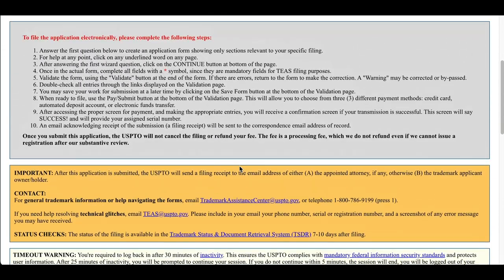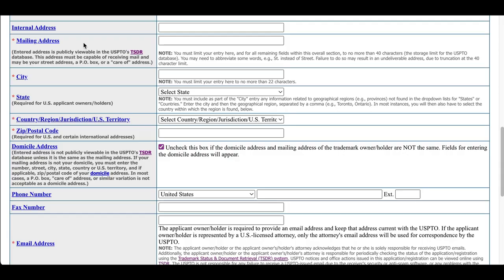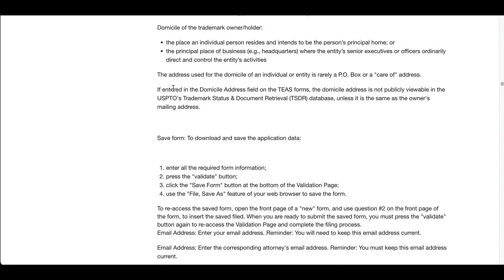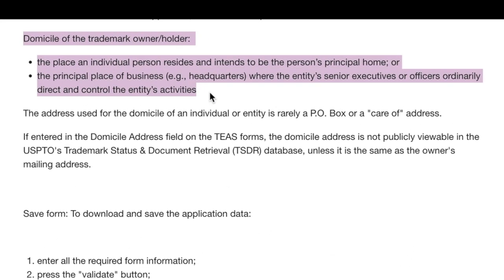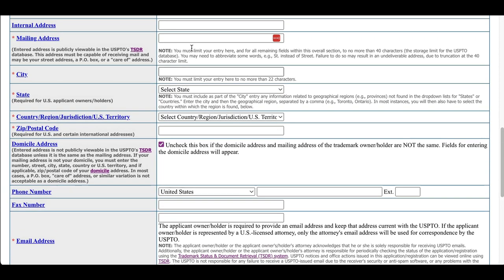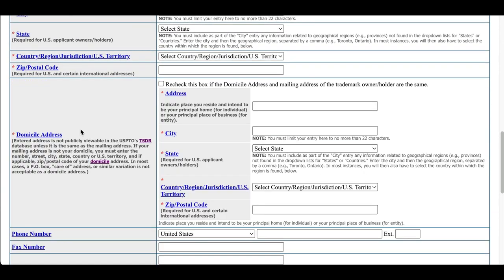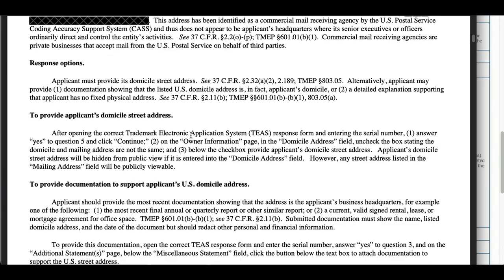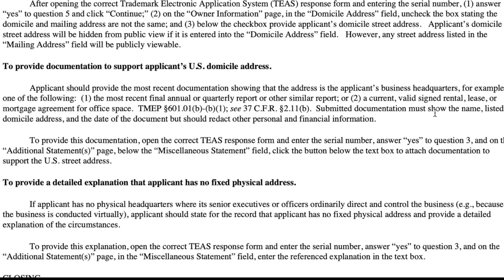Can You Use a Virtual Mailbox / PO Box for a USPTO trademark application? | what is domicile address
If you are filing an application for a USPTO trademark registration, and you don't have a physical business address, you may want to use a virtual mailbox address or PO Box so you don't have to share your home address. You may wonder what to put for your "domicile address" in your trademark application.

In this video I share the two types of addresses you need to give the USPTO (mail address and domicile address) and your options if you have a truly virtual or online business.

- Like this video — it helps with the algorithm!
- Share the video with someone who may find it helpful

- Post a “Super Thanks” comment (hit the $ button below the video)

I am not currently accepting new law firm clients.